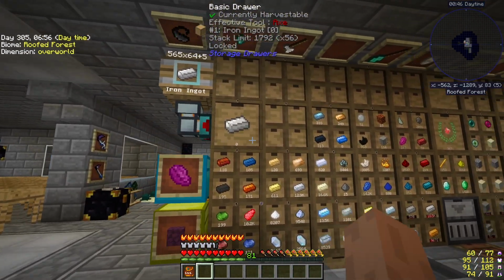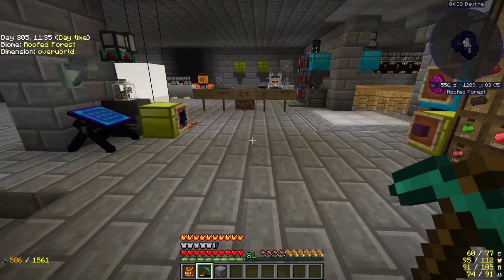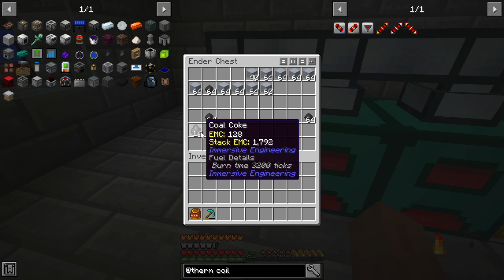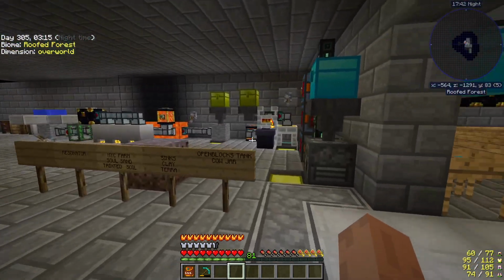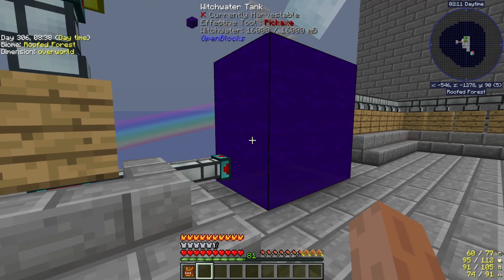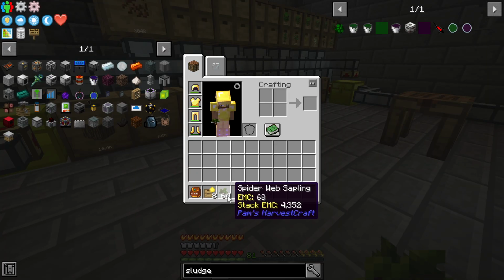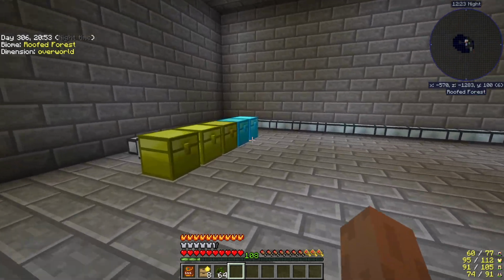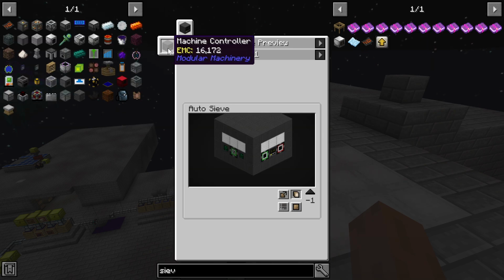Ep 11 (Not 10) Base Tour | Project Ozone 3 Mythic Mode | Minecraft Lets Play 2023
An Early Game Base Tour with an idea of how to progress.

A series for Project Ozone 3 PO3 Mythic Mode in Minecraft 2023.

This mod pack seems to be the most difficult out there so I will give it a shot.